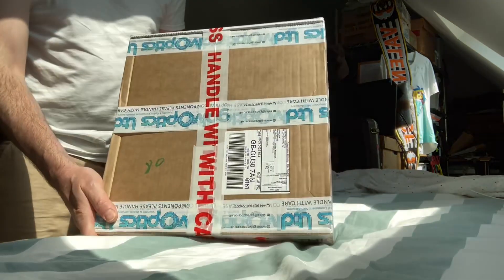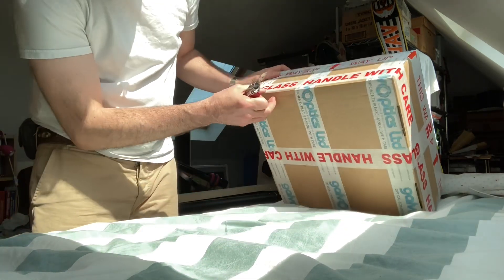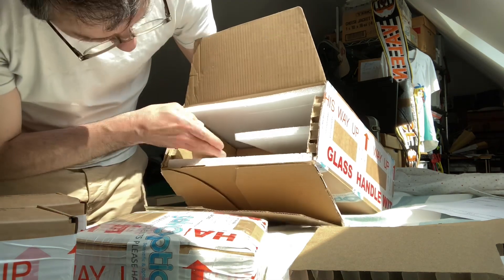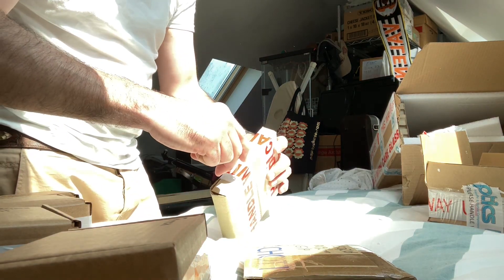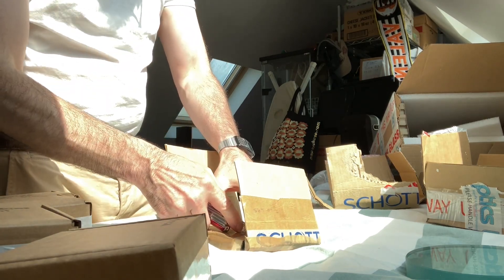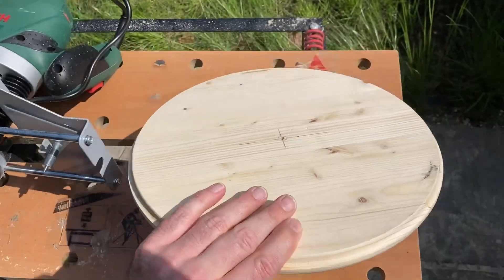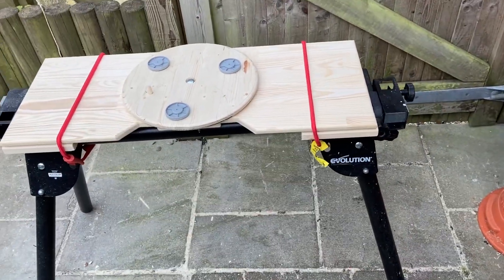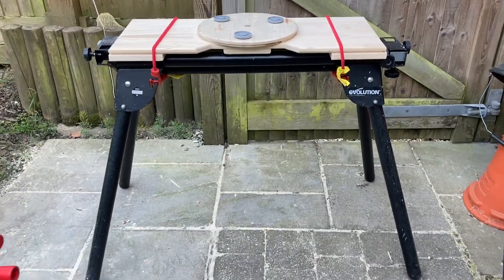DIY table for grinding a telescope mirror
Sharing how I made a simple turntable to grind a telescope mirror.

First, I share the mirror kit I bought - 6in plate glass with various carborundum grits. Next, I made a turntable to hold the mirror/tool for grinding, designing the table around a set of used mitre saw support legs that I found in a car boot sale.

I suppose I need to make a start on that mirror grinding project at some point and I'll share the experience. eventually!